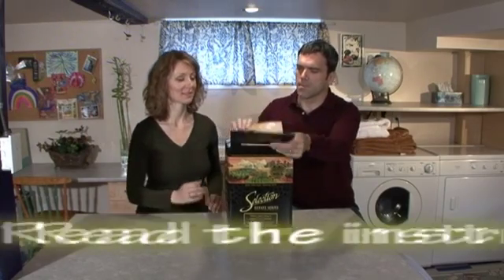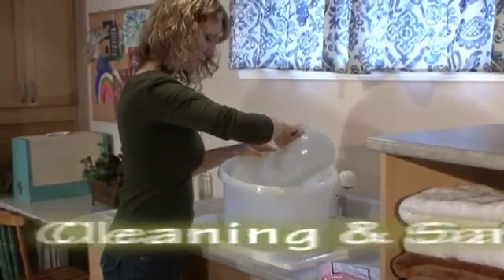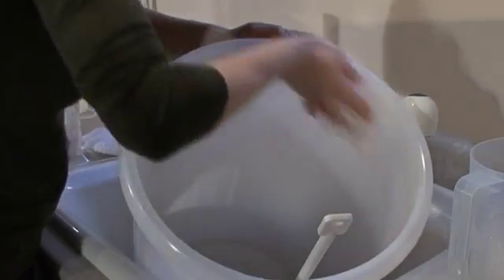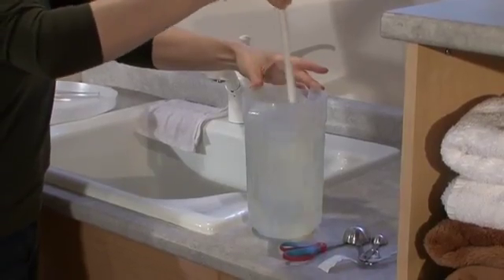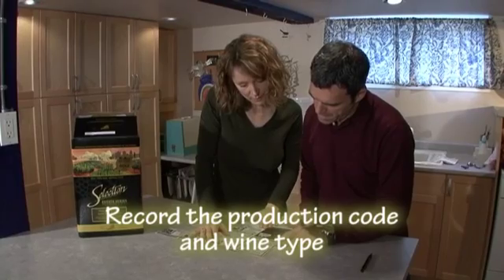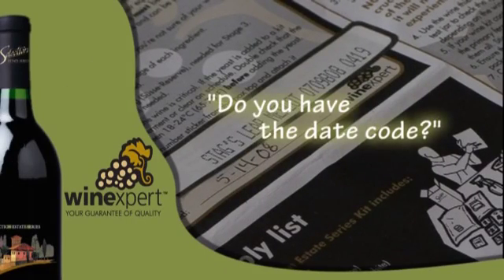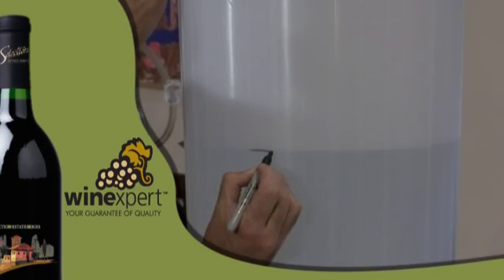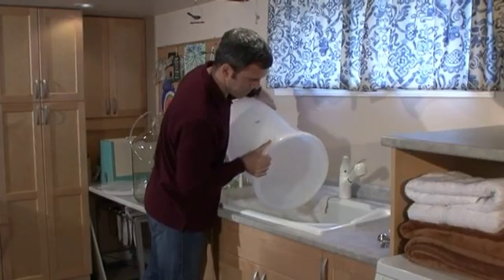Winexpert 2 Before You Begin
Winexpert presents "I Made This" featuring Tim Vandergrift.  A step by step guide on how to make Winexpert Wine Kits.  Available at Adventures in Homebrewing.
Video 2 - Before You Begin